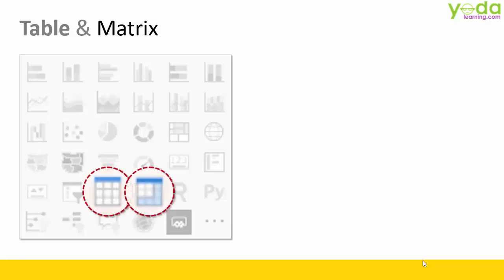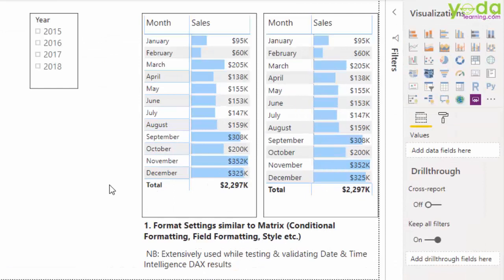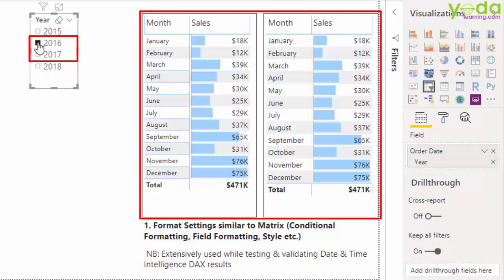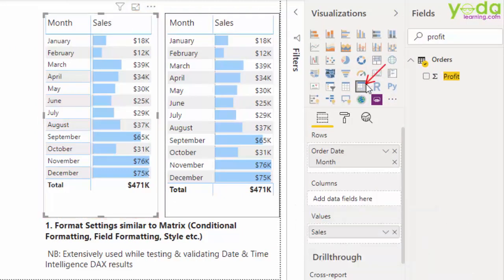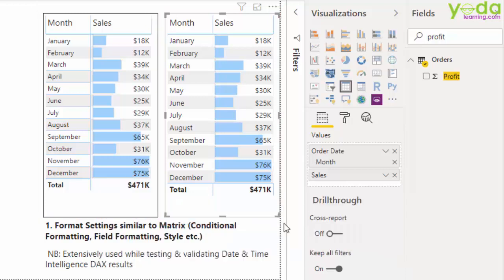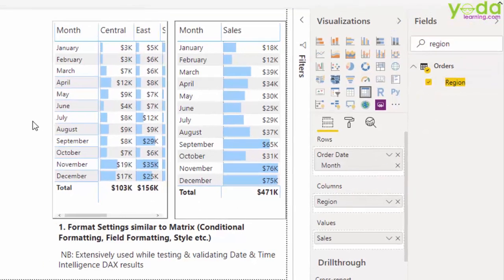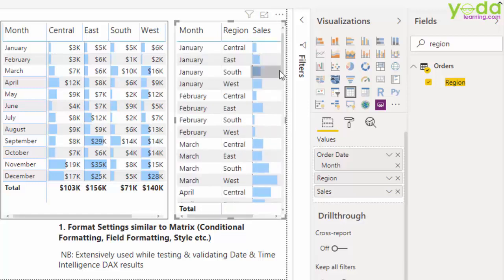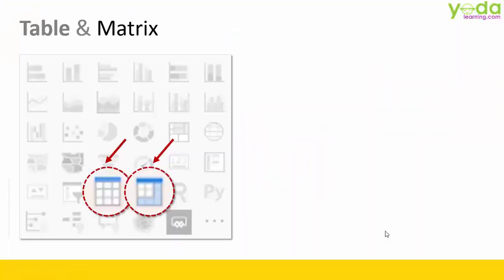How to create a table to a matrix in Power BI | Power BI Tutorial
In this video, we will extend your knowledge about creating a Table to Matrix and differentiate between Table and Matrix in Power BI Tutorial. You can create a matrix is Power BI desktop reports. Matrix also called a cross table. It is beneficial to display a relationship between two or more groups.
Most of the conditional formatting tricks in matrix apply to tables too.